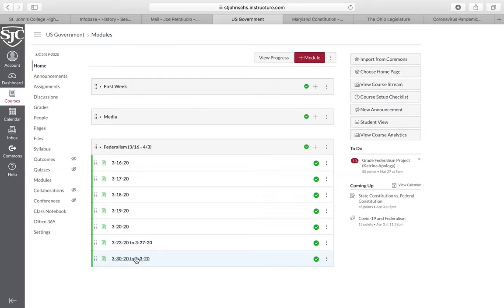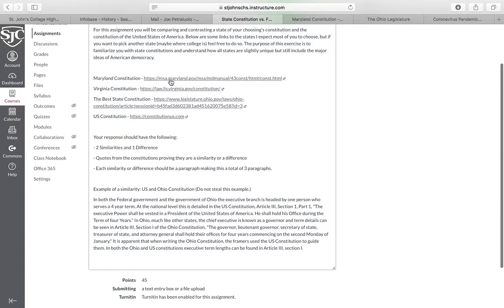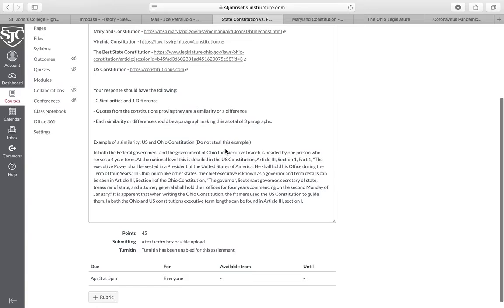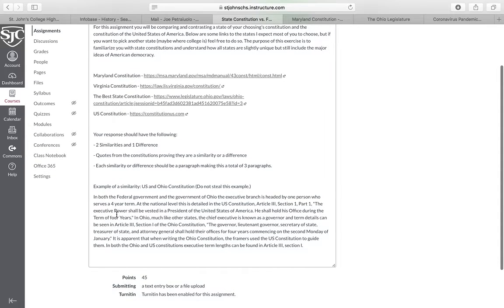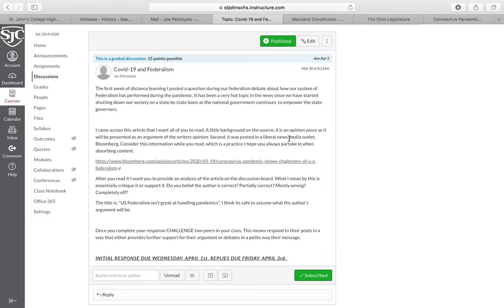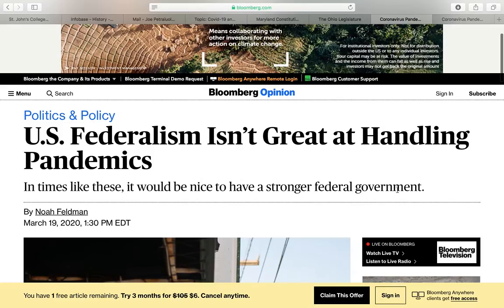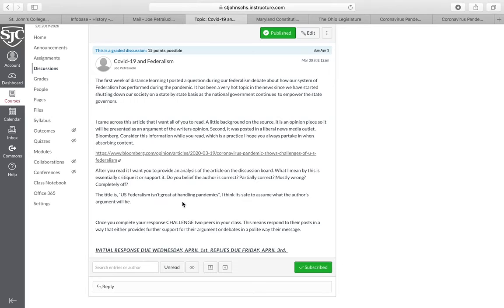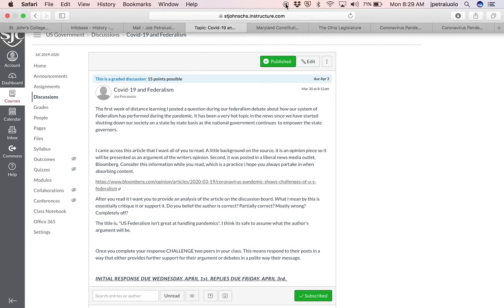3-30 Announcement Gov